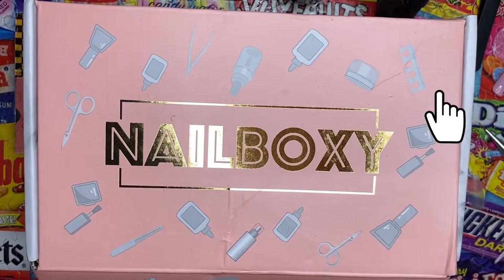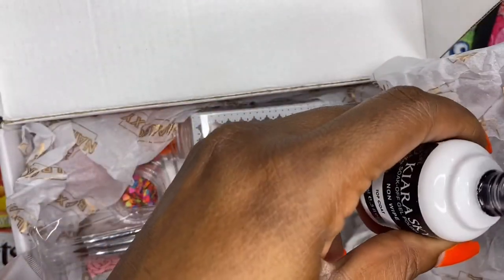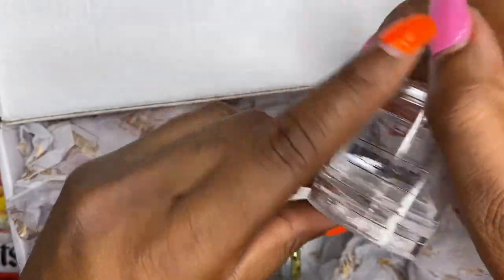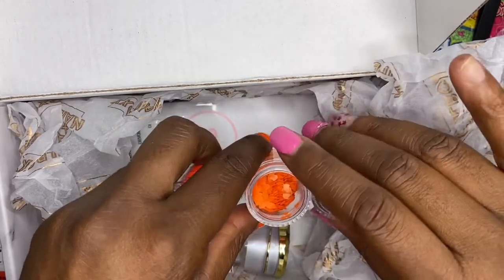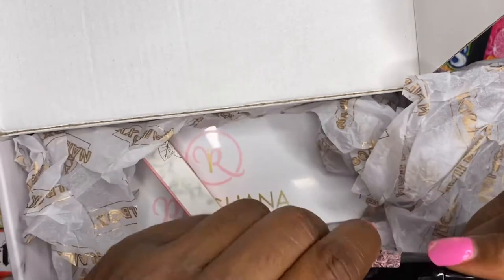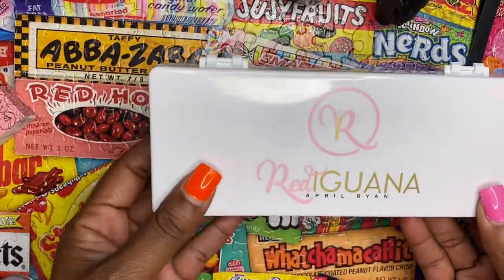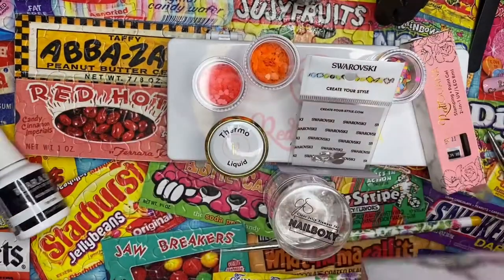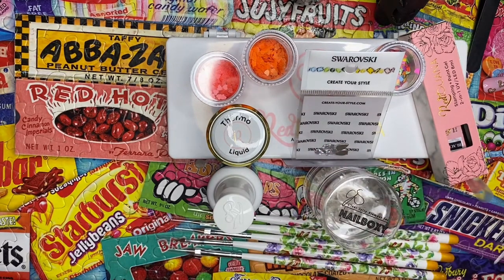August Nailboxy Unboxing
Nailboxy Unboxing

AUGUST NAILBOXY PRODUCT LIST 😍😍

💕 AUGUST 2020 @nailboxy

🌸1. @kiaraskynails Non- Wipe Top Coat 15ml

🌸2. @red_iguana Thermo Liquid

🌸3. @red_iguana White Nail Art Paint Pallet

🌸4. @red_iguana Stamping + paint gel
Random color (black, white or silver)

🌸5. @clearjellystamper CUSTOM Nailboxy BIG BLING XL Stamper w/ scraper and extra jelly

🌸6. @swarovski 5pc Crystal Pear pack

🌸7. 5pc Floral Nail Art Brush Set

🌸8. 2 Neon Heart Decal Mix (random colors)

Etsy Shop